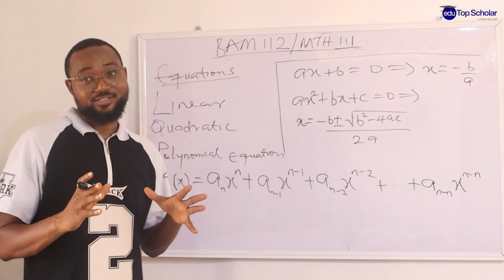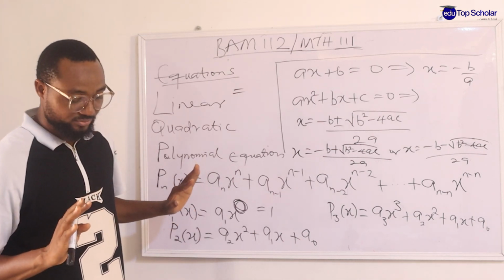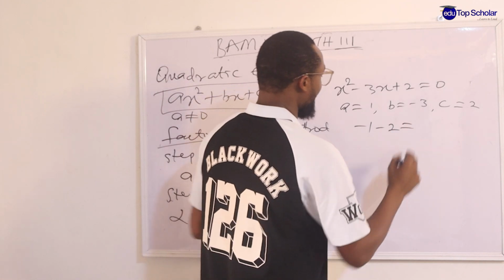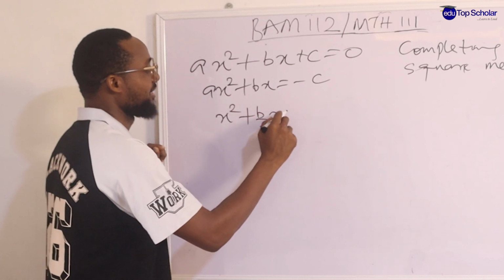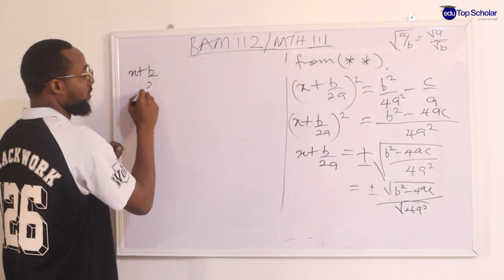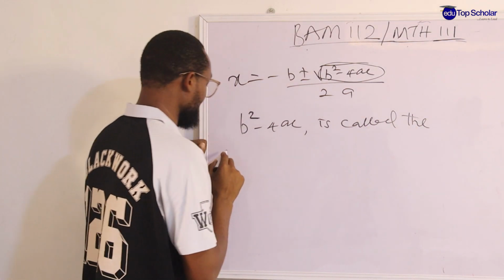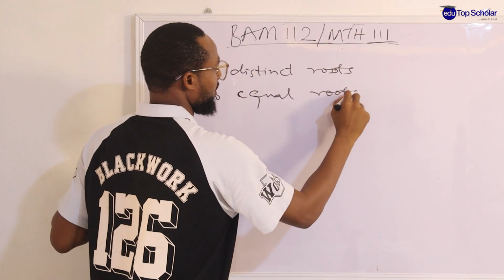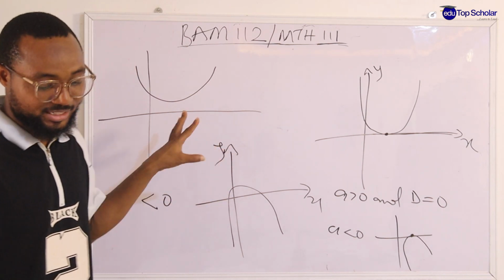EQUATIONS: MTH 111, 121, BAM 112 FOR POLYTECHNIC STUDENTS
"MATH MADE EASY! Learn how to solve EQUATIONS with ease in this step-by-step tutorial!

This video covers the methods of solving QUADRATIC EQUATIONS